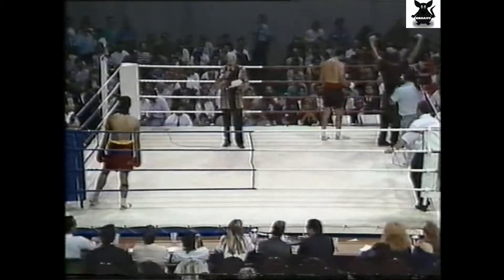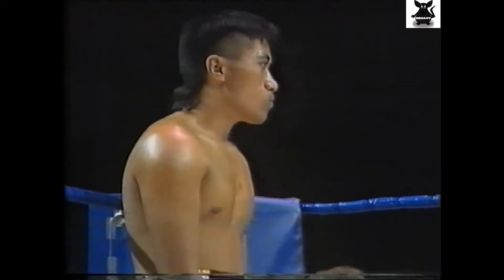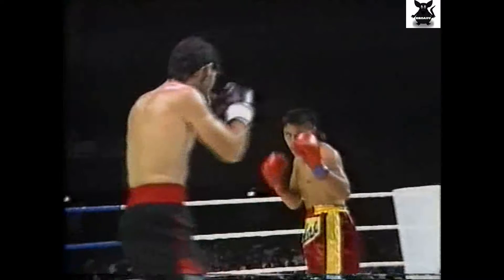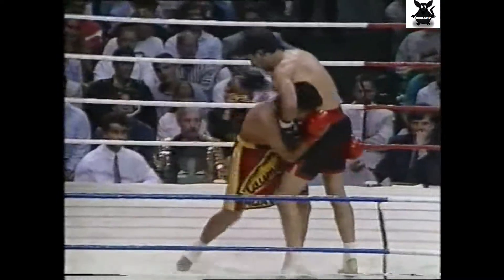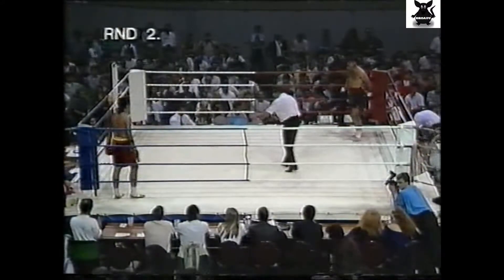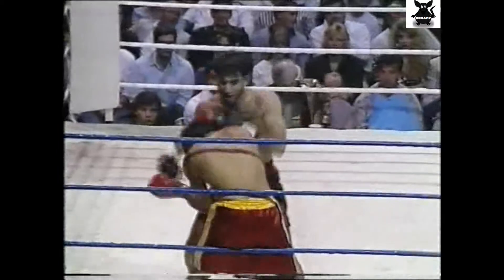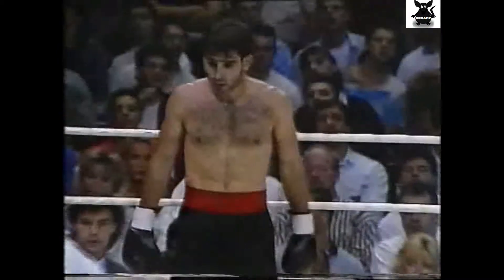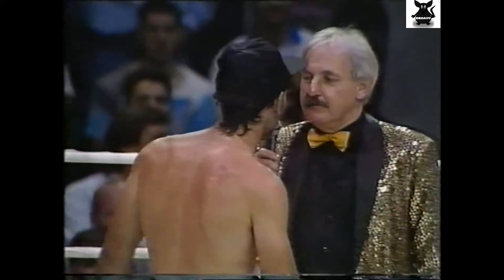Tosca Petridis VS Nick Taumafai